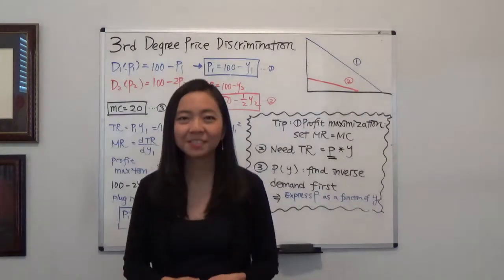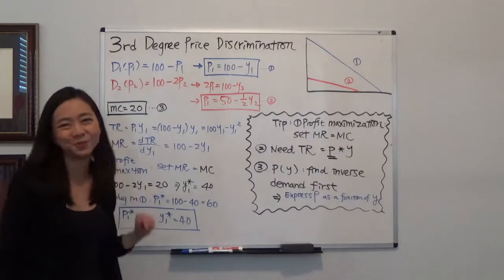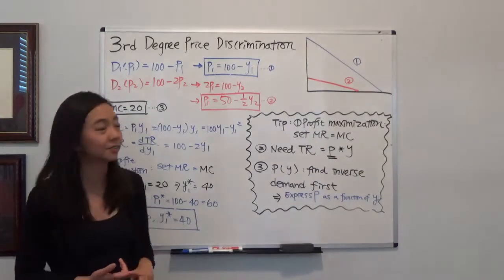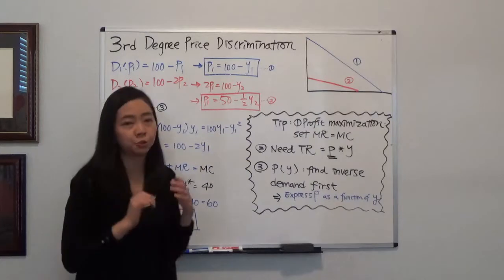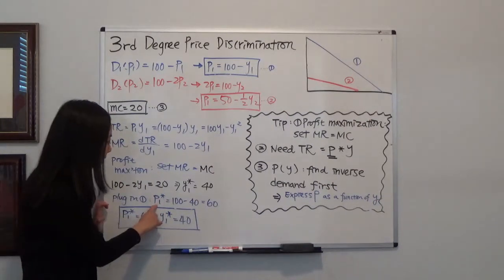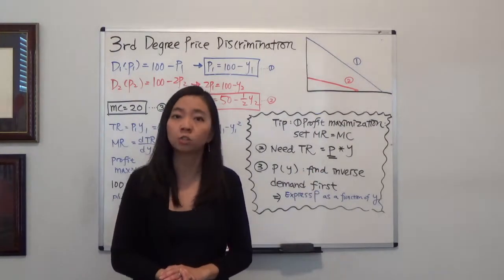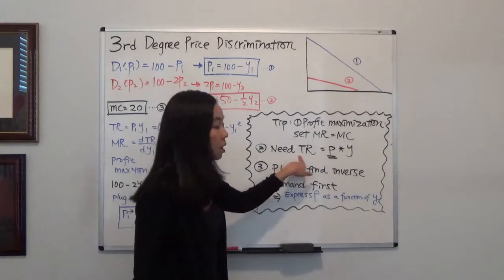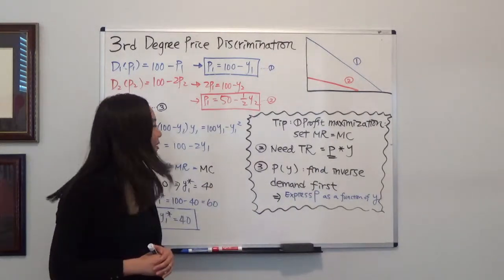Third Degree Price Discrimination Optimal Pricing (Varian Chapter 26) )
This video shows how a monopoly finds the optimal price and quantity with two different markets. It also applies to dumping-- international price discrimination.